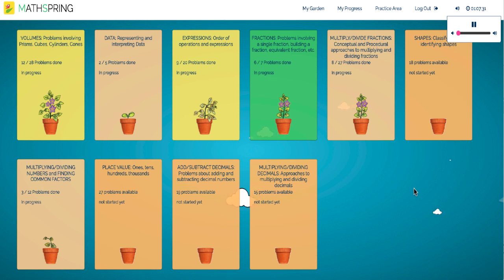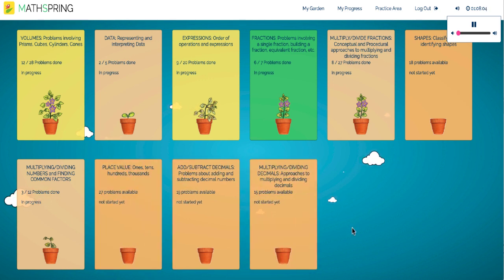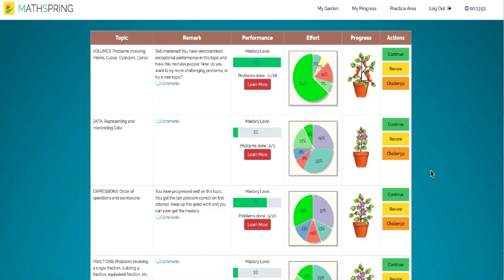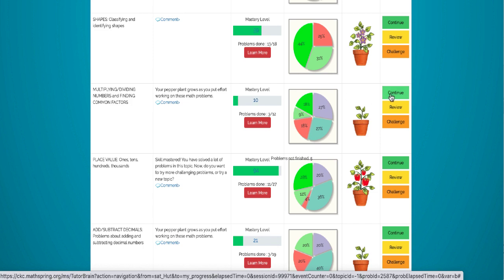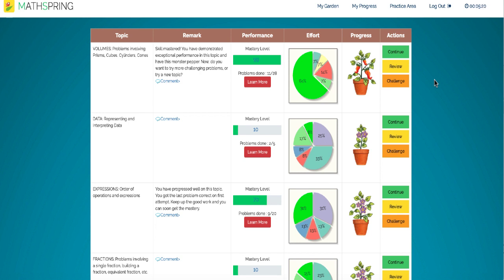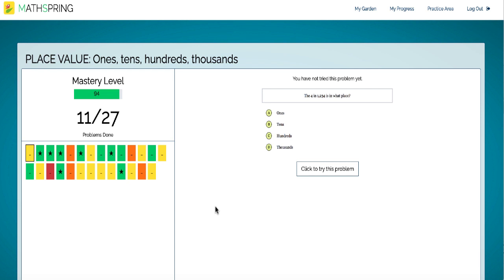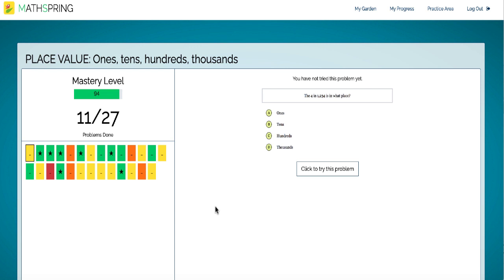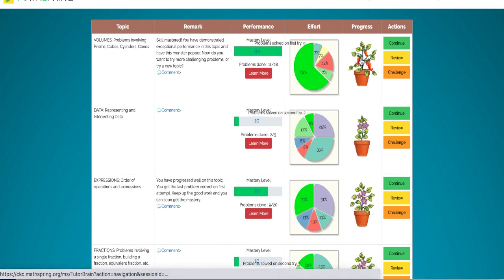Making Smart Choices Tips and Strategies for Success in MathSpring